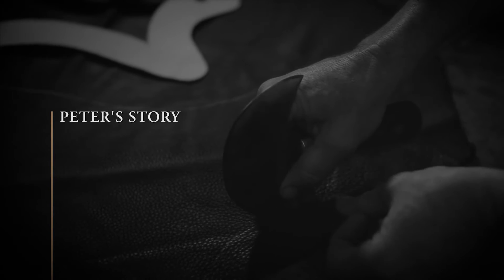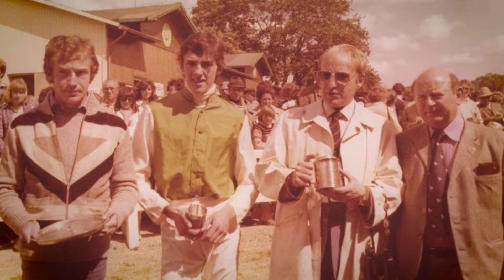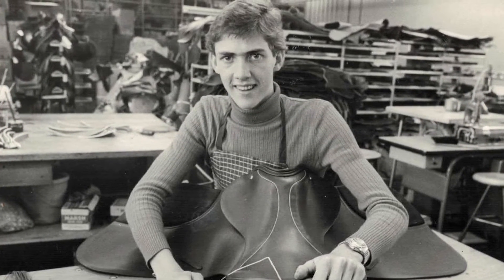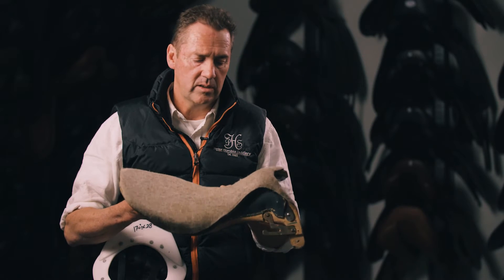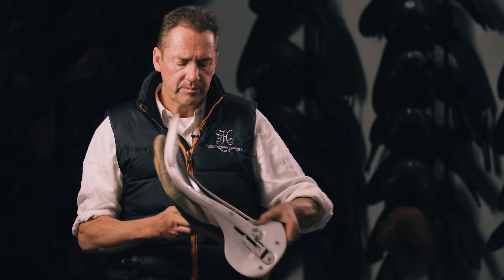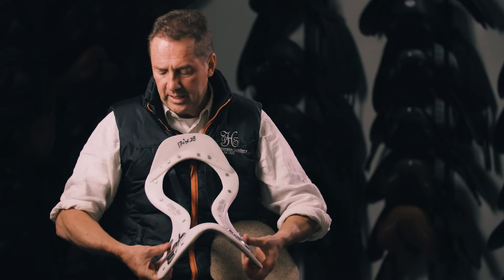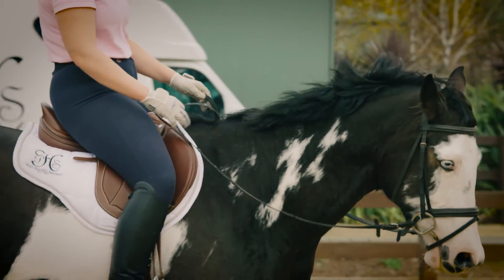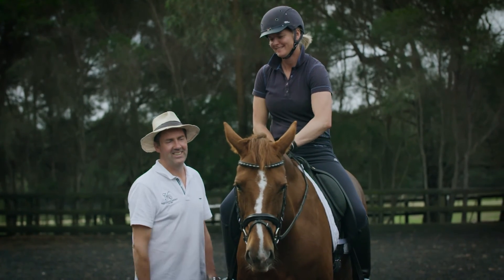StrideFree Saddles by Peter Horobin Saddlery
Discover, enjoy and experience the history, present and the future of PHS. Catch the excitement in Peter's story telling of how the new StrideFree tree has evolved! Find out why you should try the StrideFree saddles and what is so special about the new tree design. Cutaway at the shoulder the design allows movement and elevation in the shoulder.  ‪#‎craftsmanship‬ ‪#‎design‬ ‪#‎saddles‬ ‪#‎equestrian‬ ‪#‎showjumping‬ ‪#‎dressage‬

to find out more!